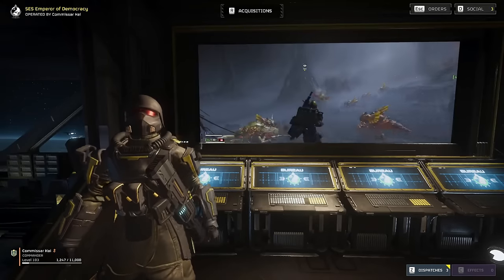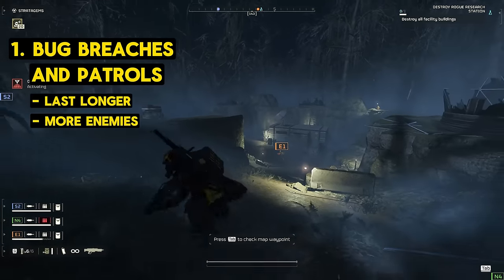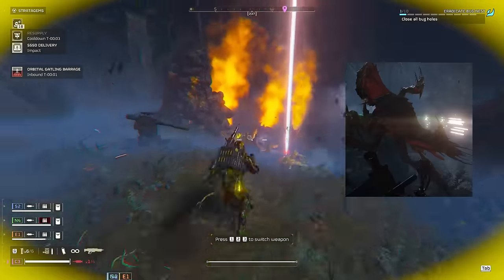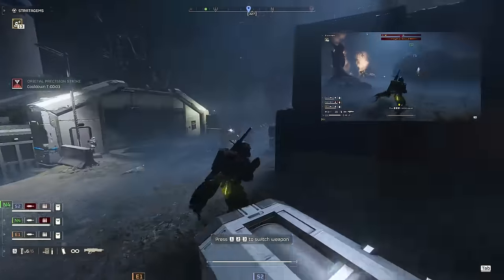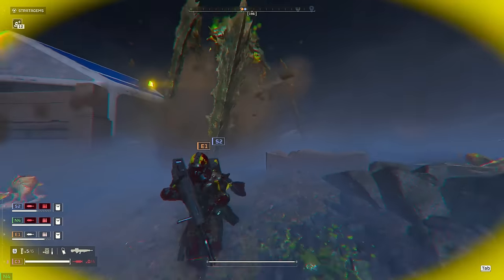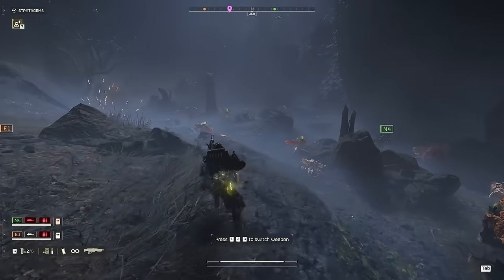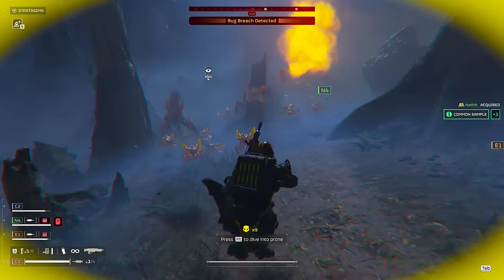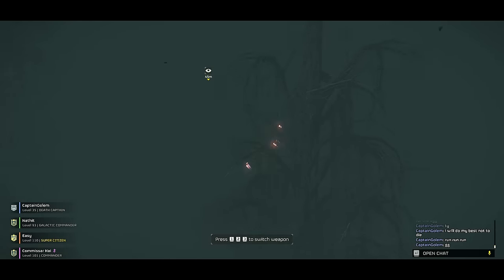Helldivers 2: Using Teamwork and a POWERFUL New Loadout to Take on SUPER HELLDIVE!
Escalation of Freedom is here, and things have never been more dire for Super Earth. The Flamethrower was nerfed, new enemies abound, and Super Helldive missions are now available. But we’ll sharpen our knives, load our weapons, and rise above this latest challenge! I cooked up a special loadout for y’all today using the AC-8 Autocannon, Arc Blitzer, and Orbital Gatling barrage. This loadout is about to shake up the meta in a big way, so try it out and send those bugs back to whatever hole they crawled out of.

Special thank you to @swiggsmcswoogs for his incredible editing and support with making these videos. Couldn't ask for a better helldiver to have my back o7.

Be sure to check out Easy's channel as well. Man does good work and I had a lot of fun playin with him

Timestamps
00:00 Intro
00:50 Loadout
02:15 Spawn changes
04:50 Positioning
07:35 New enemies
11:23 Teamwork!
13:21 Super outpost